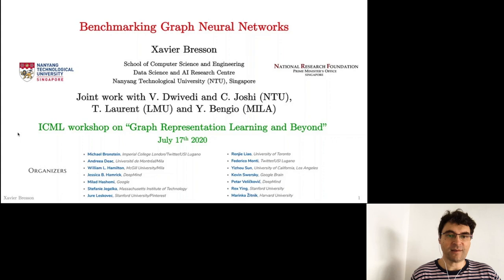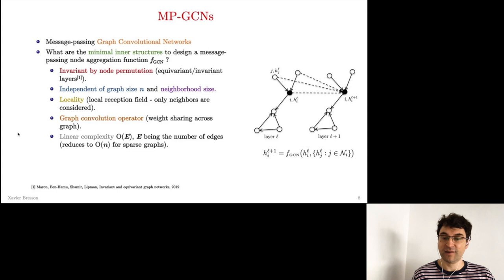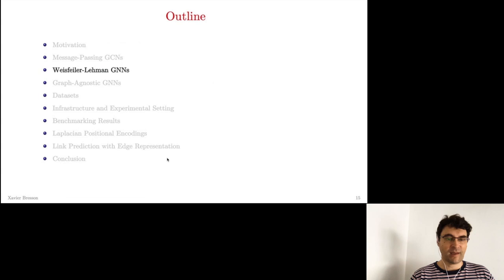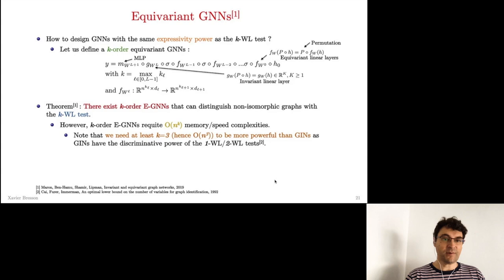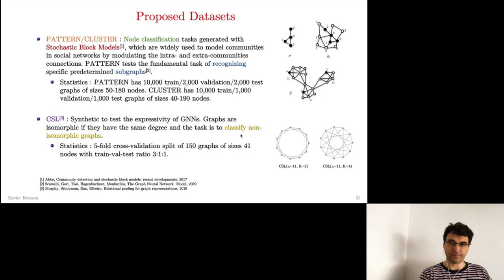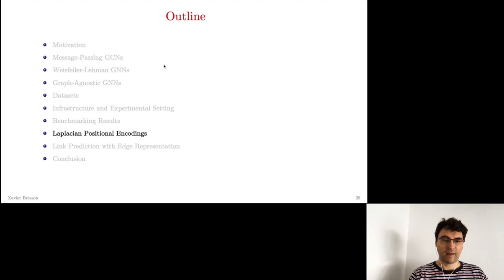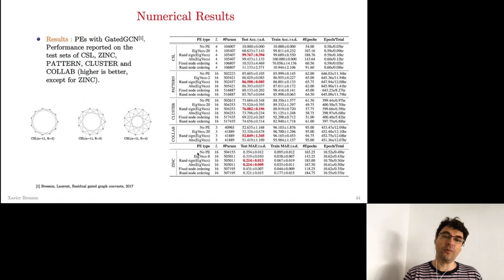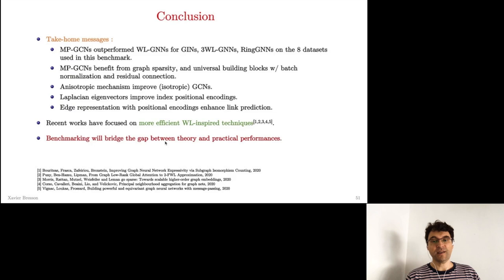Graph Neural Network | Tutorial on Benchmarking GNN by Xavier Bresson & ​Yoshua Bengio